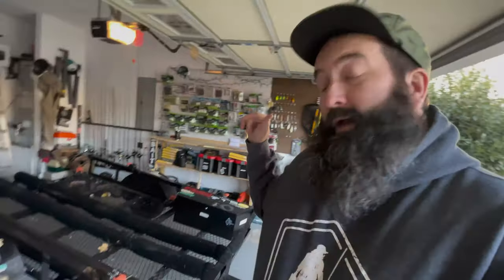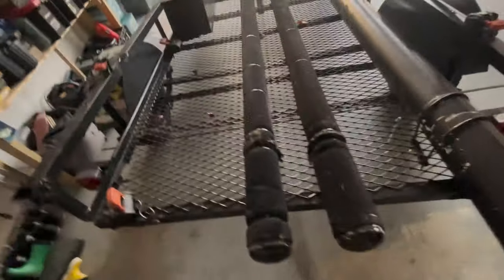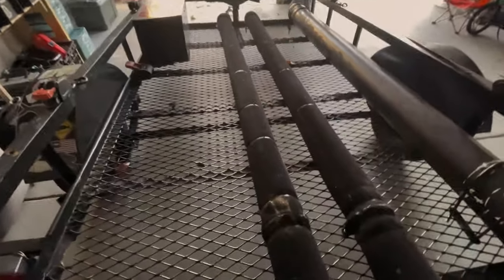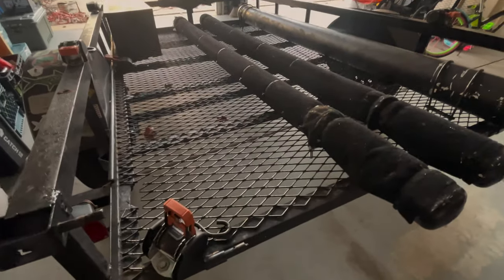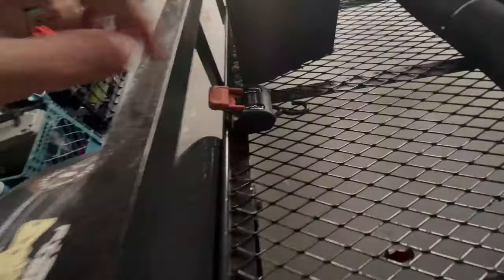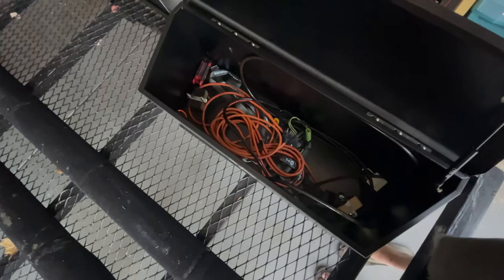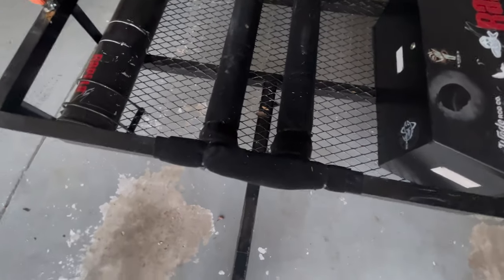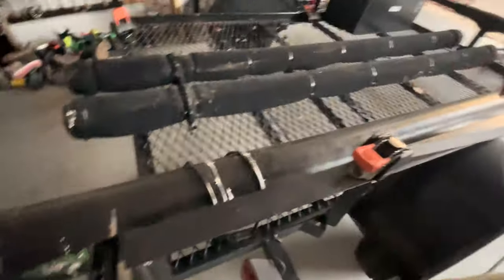Simple 5x8 Trailer Modifications I Made for Hauling My Kayak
Stuff I used: